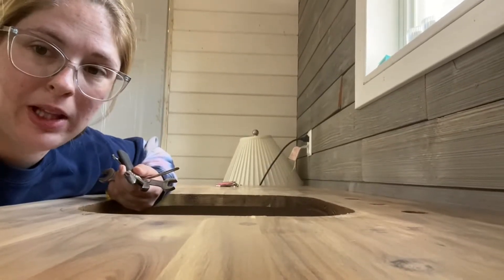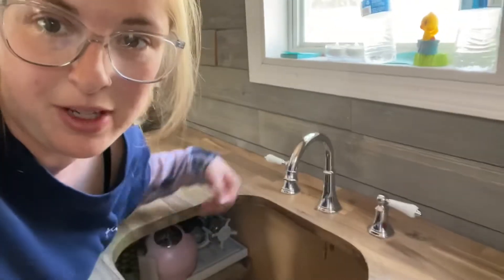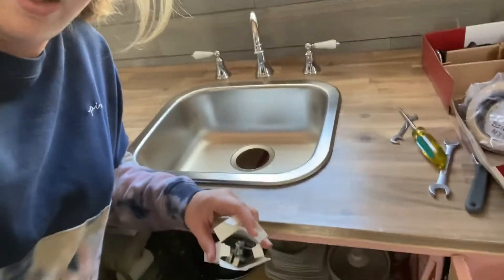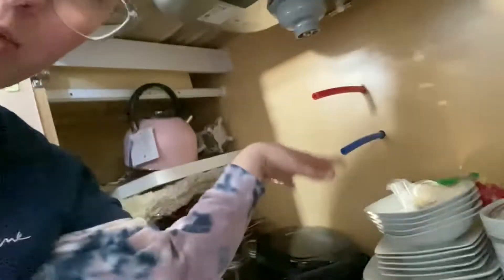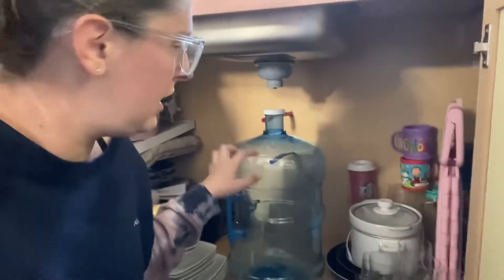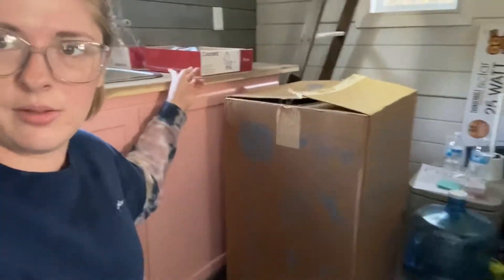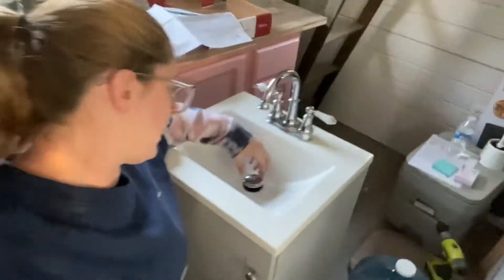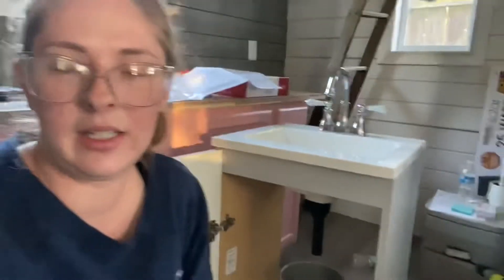Installing My Sinks And My Faucets In My Tiny House!